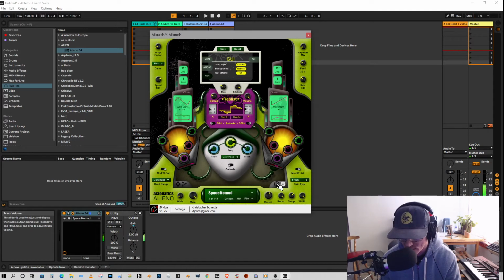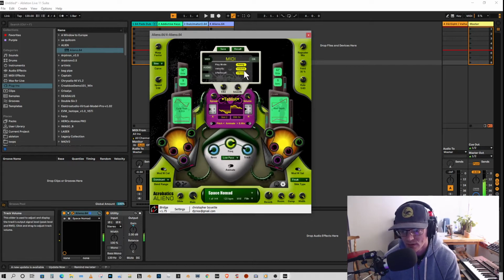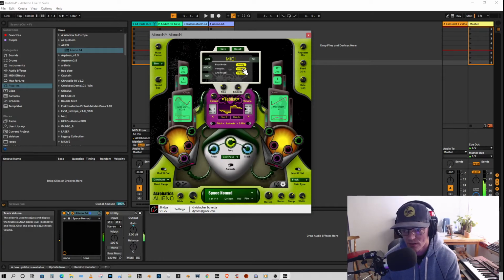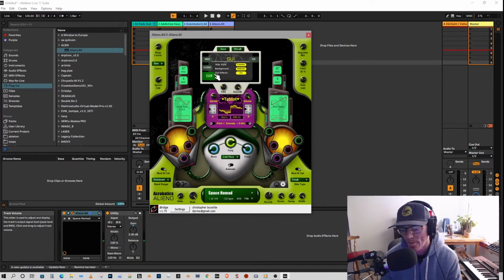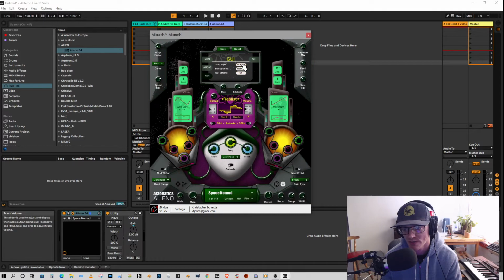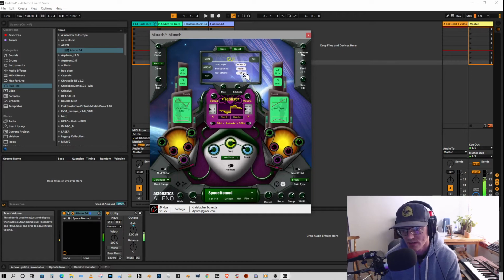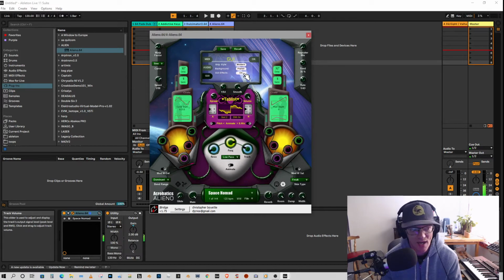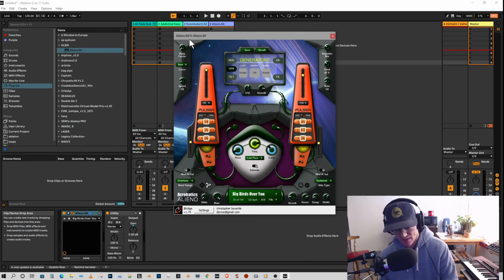VST Plugin - Alieno by Acrobatics - Free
Alieno is a hybrid synthesizer. Its SCI-FI styled, object-oriented environment allows the user to mix-up different synthesizing techniques and develop powerful and articulated voices. The synthesizer is equipped with advanced internal modulation and external MIDI control, built-in effects and an extended library of leads, sequences, chords, basses and special FX.